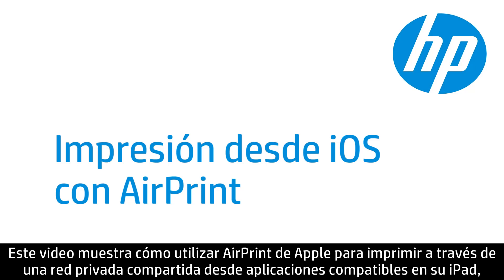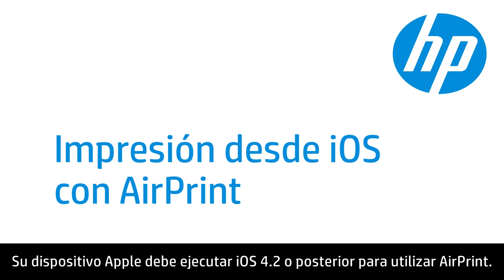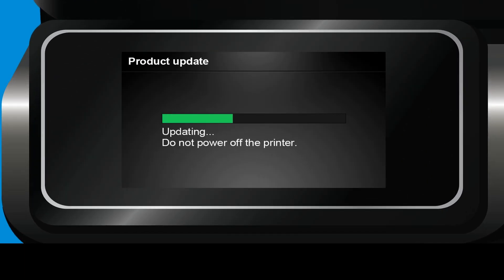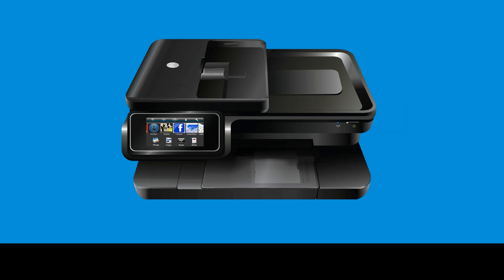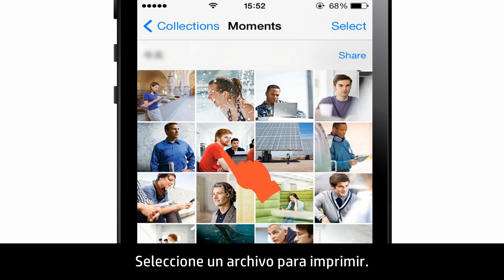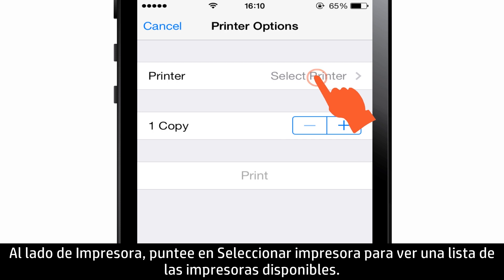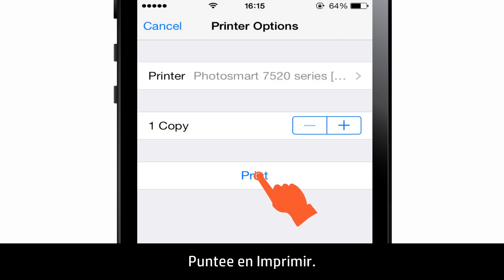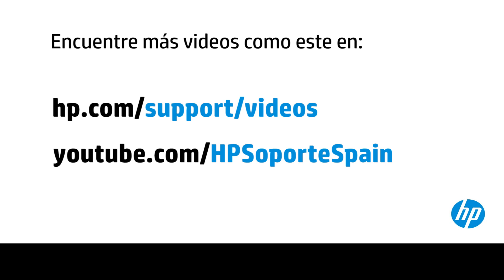Impresión desde iOS con AirPrint | HP Printers | HP Support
Conozca cómo utilizar AirPrint de Apple para imprimir a través de una red privada compartida desde aplicaciones compatibles en su iPad, iPhone, o iPod Touch a una impresora compatible con ePrint.

Capítulos:
00:00 Introducción
00:38 Paso 1: Asegúrese que la impresora esté conectada a la red inalámbrica
00:44 Paso 2: Cargue papel
00:50 Paso 3: Elija la aplicación desde la que desea imprimir
00:57 Paso 4: Seleccione un archivo
01:01 Paso 5: Seleccione la impresora e imprima